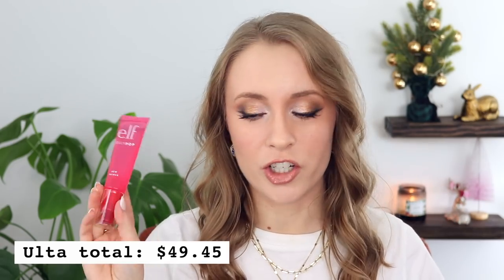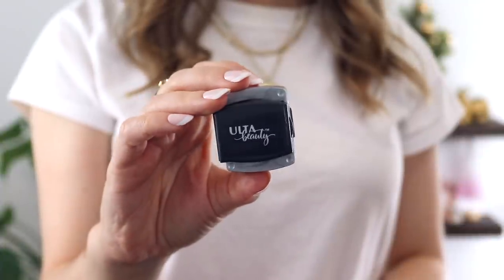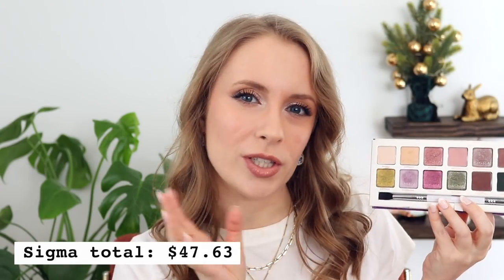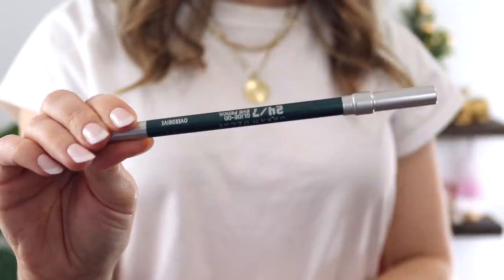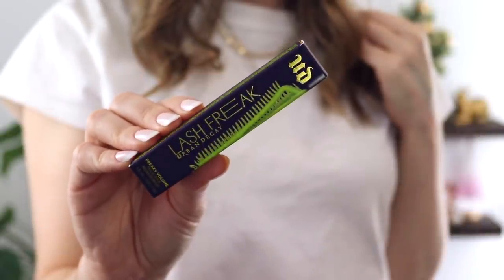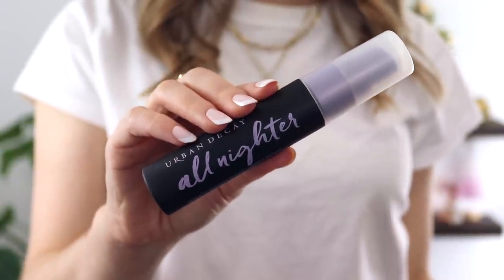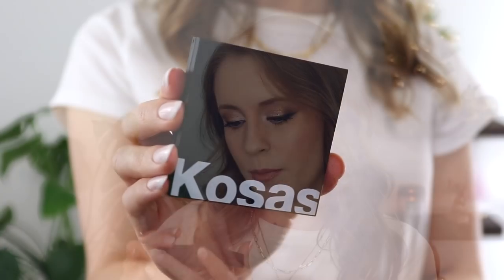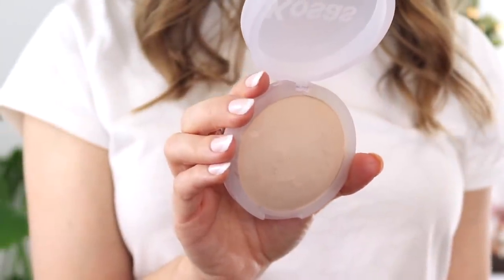HOW MUCH Did I Spend on Makeup in 2021? + EVERYTHING I Bought in Q4! // Did I spend intentionally?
Did I stick to my goal of intentional makeup spending in 2021?? My final spending roundup of the year - sharing everything I bought in Q4 and revealing the total I spent on makeup in 2021!

☁ PRODUCTS MENTIONED ☁

⊛ sigma enchanted palette

⊛ elf matte lip color (rich red)

⊛ Eyeshadow:
--UD naked wild west palette
--abh sultry palette
⊛ Lip:
--jordana lip liner in rock n rose
--milani lip gloss in soft rose
⊛ Ring: antique store
⊛ Nails: Clutch french girl press ons

☁ FAQ ☁

☁ ABOUT ME ☁

☁ CRUELTY FREE ☁